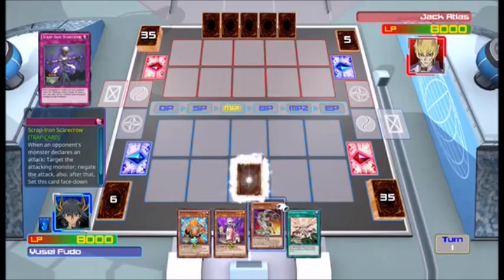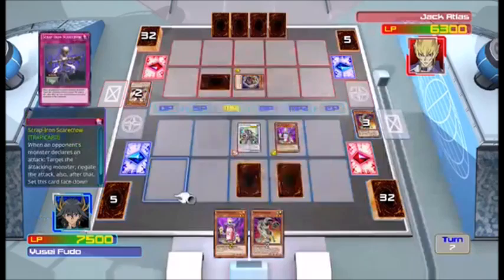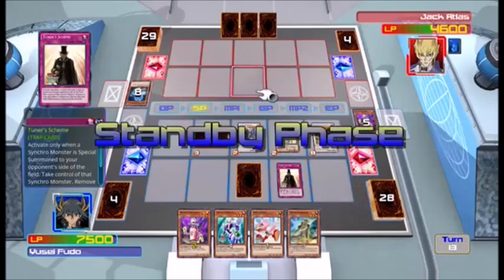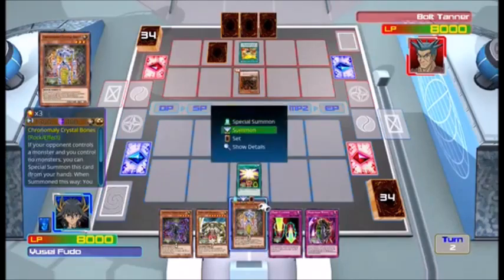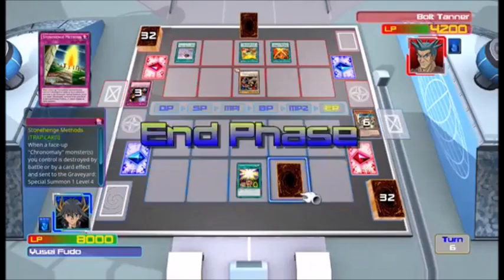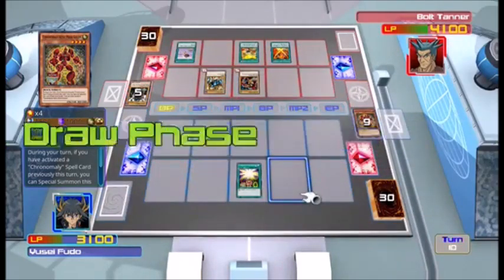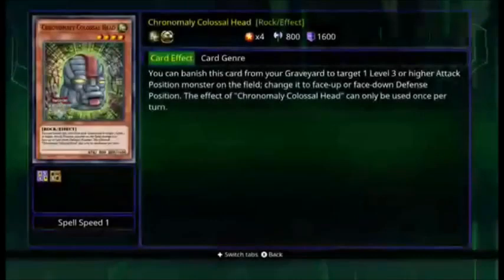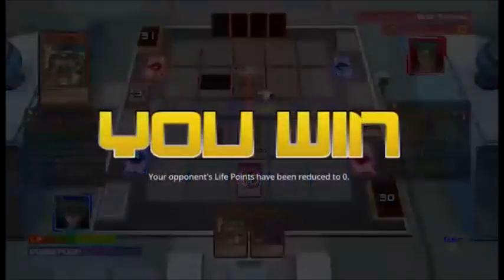yugioh legacy of the duelist part 21